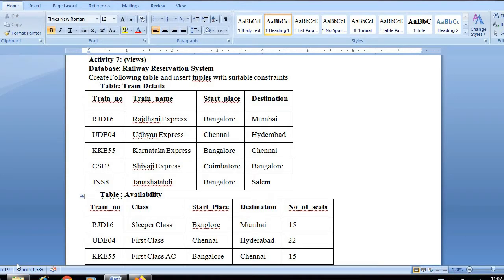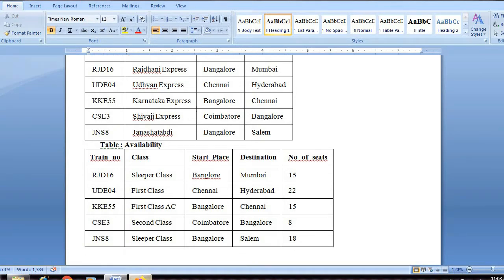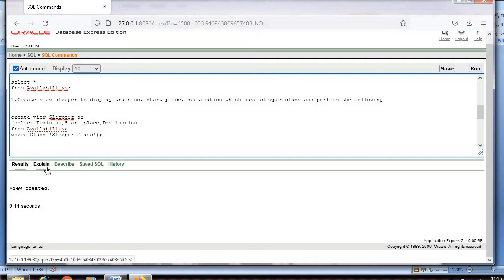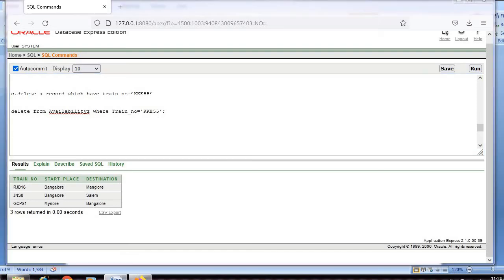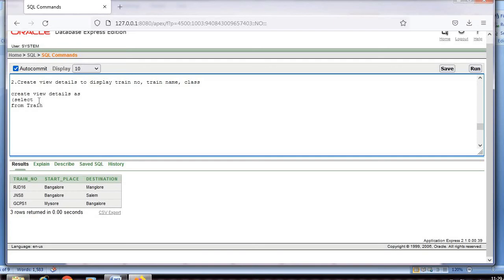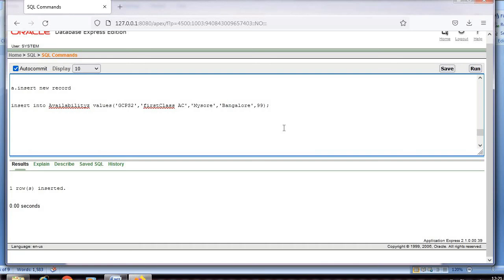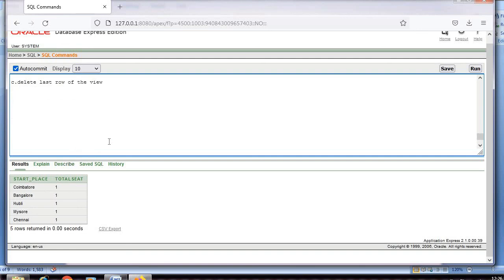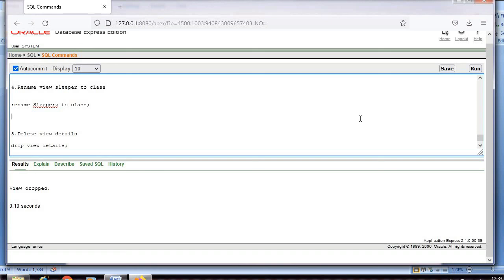BCA | ORACLE LAB | PROGRAM 7